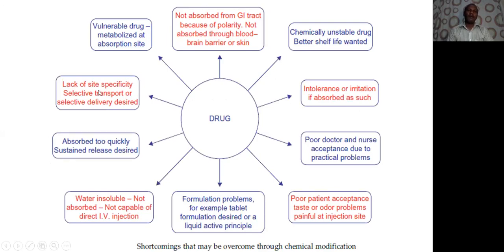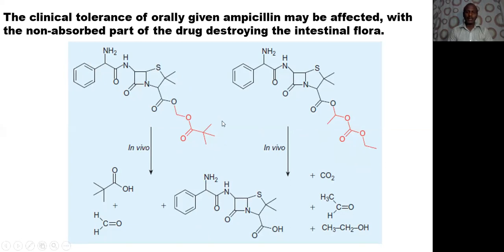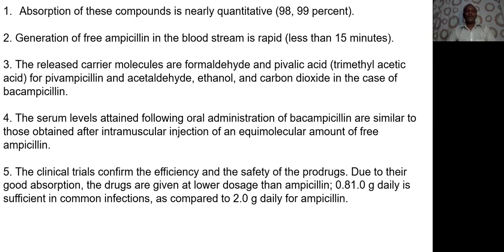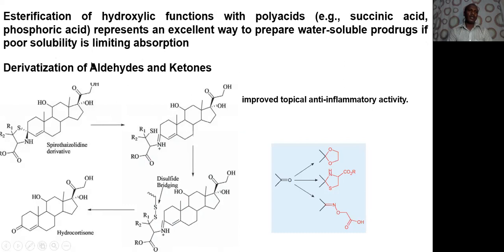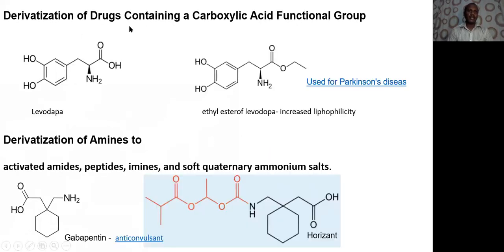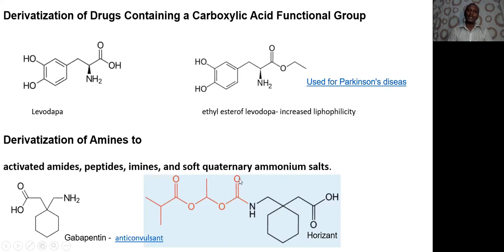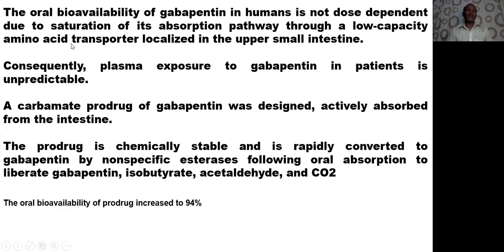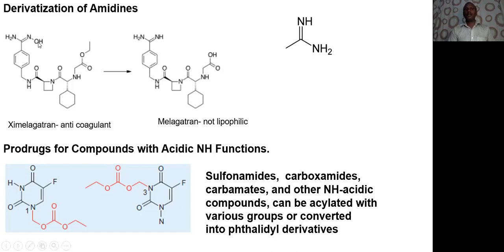K C P B Pharm 6th sem-Mededicinal Chemistry-III Prodrug 2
Mededicinal Chemistry